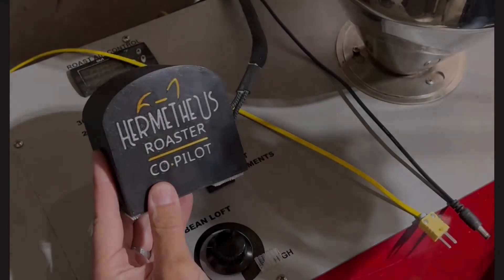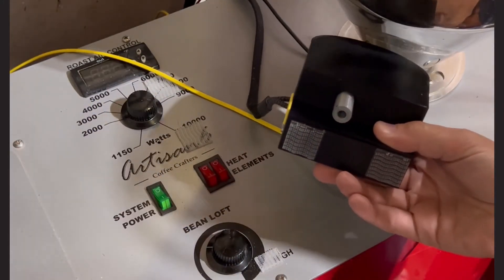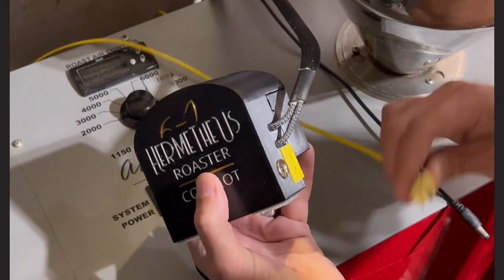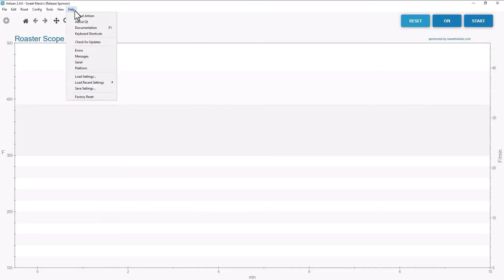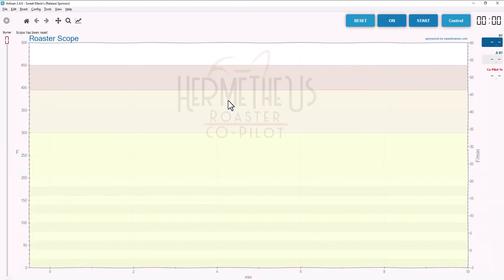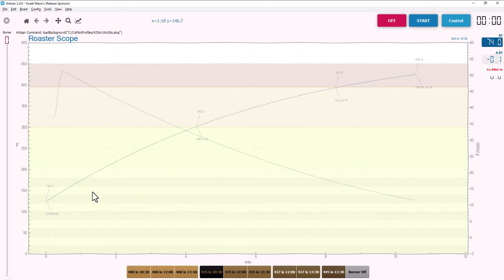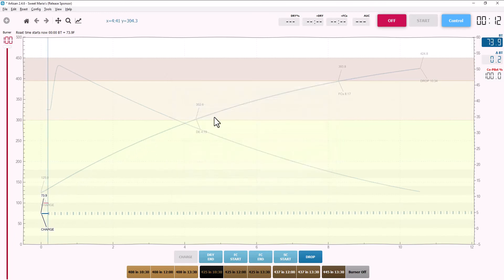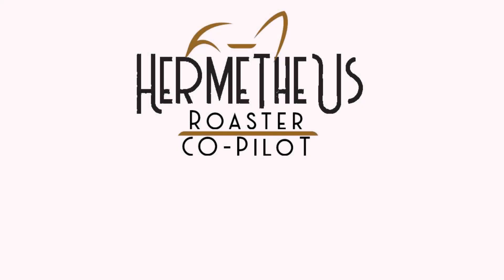The Hermetheus Roaster Co-Pilot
The Roaster Co-Pilot was created to assist you in achieving the perfect roast profile, batch after batch. Whether you are trying to achieve a delicate, declining Rate of Rise curve for a floral Geisha, or you simply want to ensure a CONSISTENTLY roasted coffee regardless of the operator, the Roaster Co-Pilot is the answer. It leverages the popular Artisan Roaster Scope software. Artisan software has supported PID temperature control for quite some time, but the hardware and technical configuration have prevented many people from utilizing it. The Roaster Co-Pilot was designed to bridge this gap. It is a self-contained hardware and robotics unit with just three connections (power, USB, and temperature probe). It also ships with pre-configured Artisan configuration files specific to your Coffee Crafters Artisan roaster. The result? You can be up and running with the Hermetheus Roaster Co-Pilot in under 30 minutes!